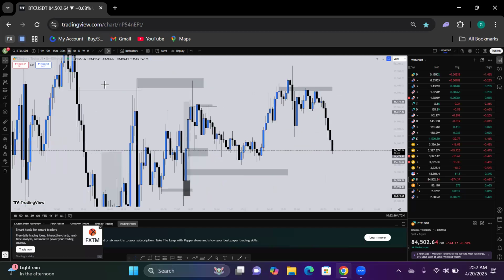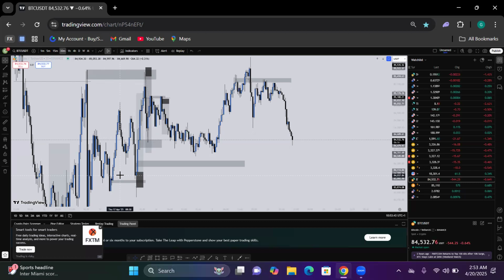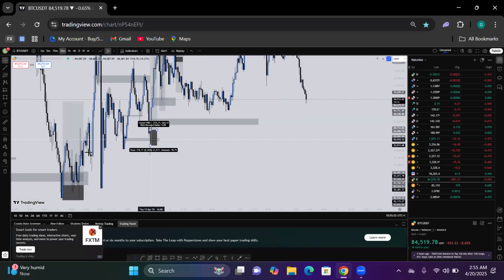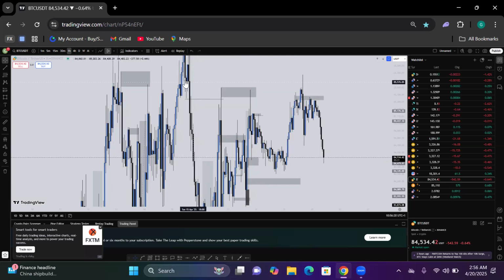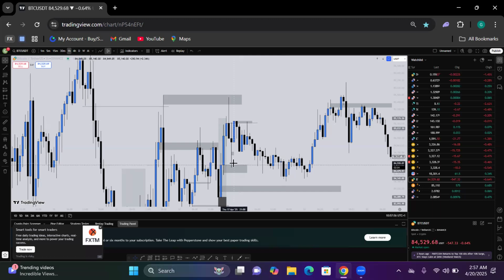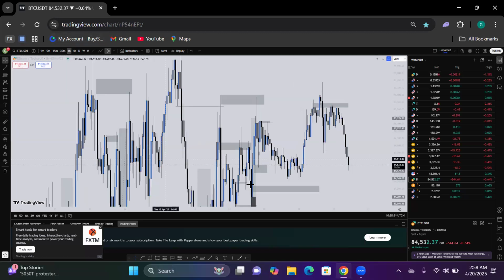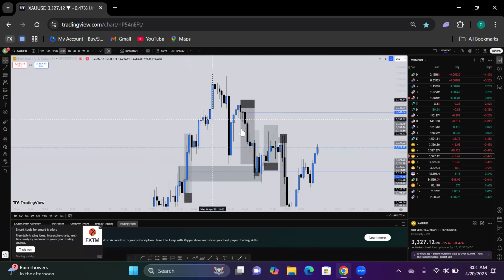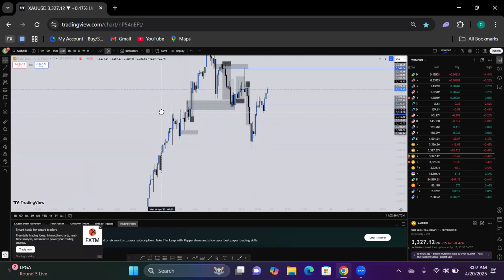EASY SCALP SETUPS FOR FLIPPING \EASIEST $5k MADE OFF SCALPING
scalping off 30mins and 1hr mnsr level with crazy precision, how i made $5k scalping off btc mnsr levels